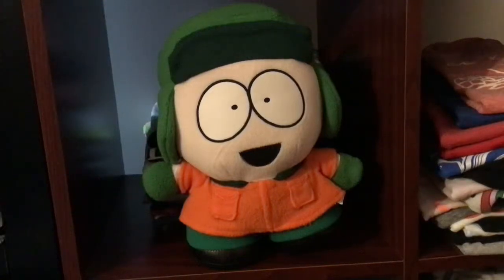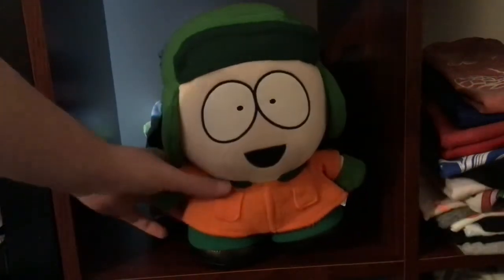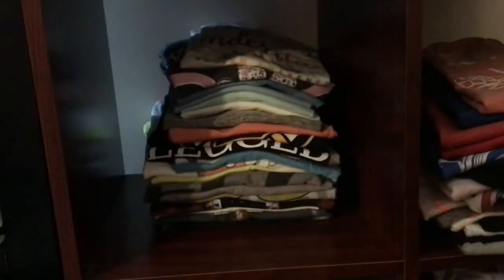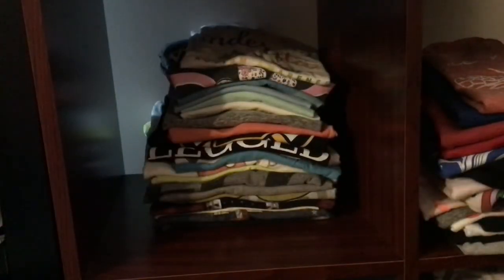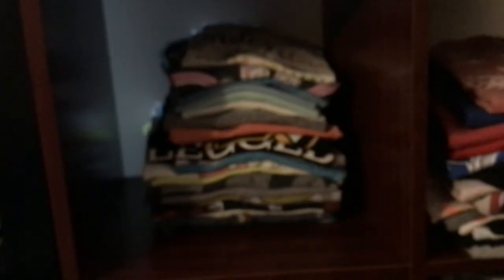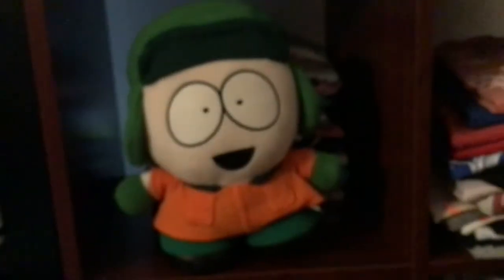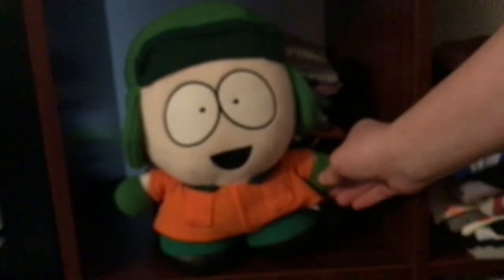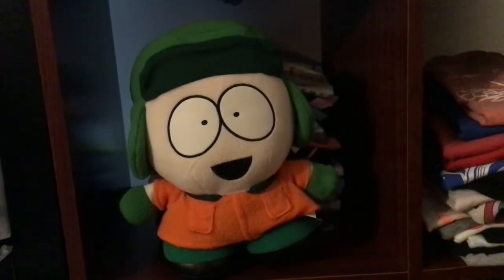South Park Talking Kyle plush (character options) review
This is from 2006 and is harder to find than Cartman and Stan